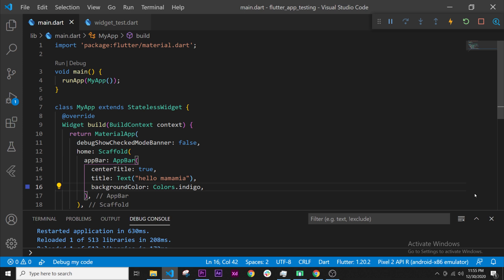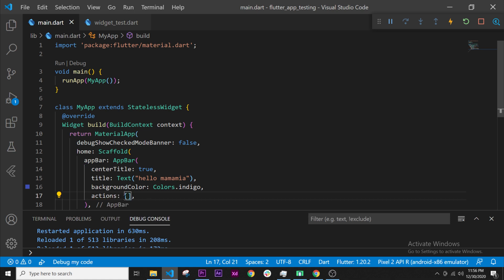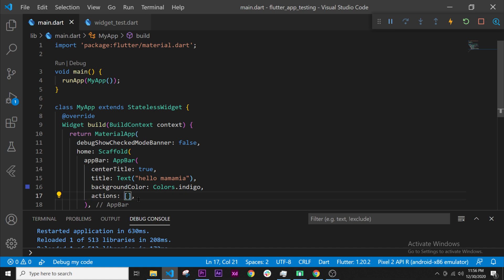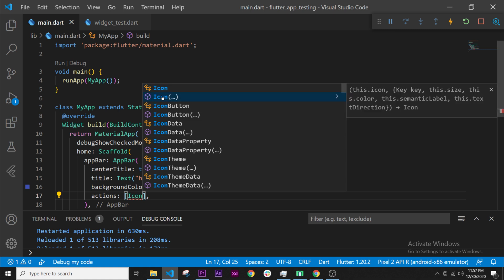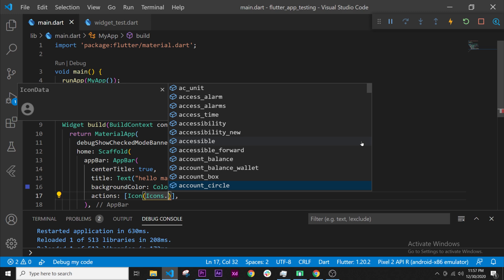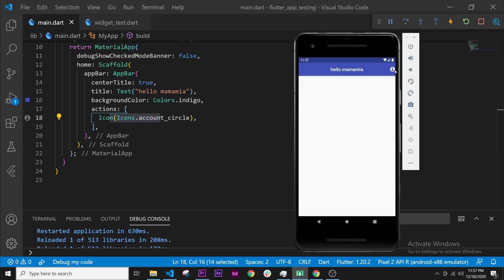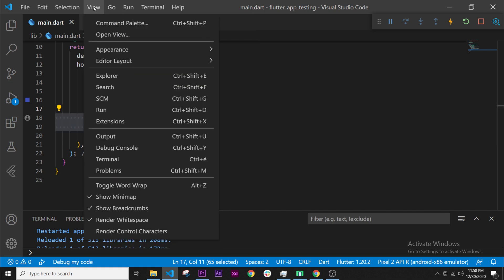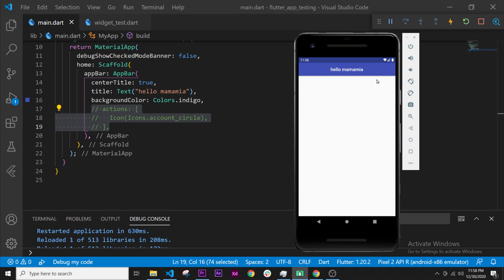Flutter Icon - Explained - 2021 Part 4 - Fast & Easy Way